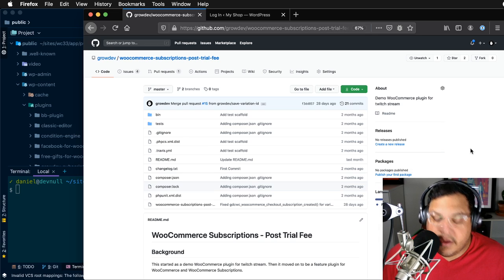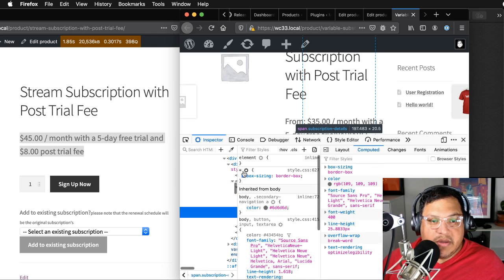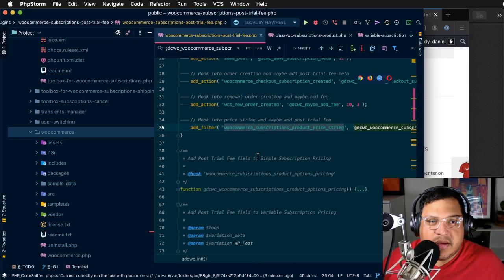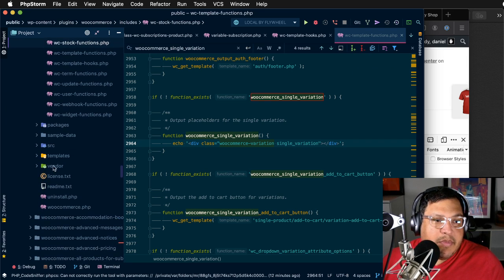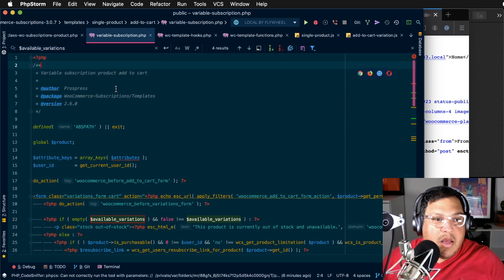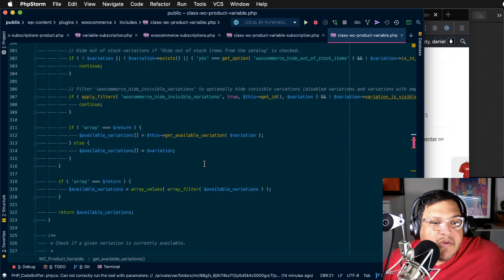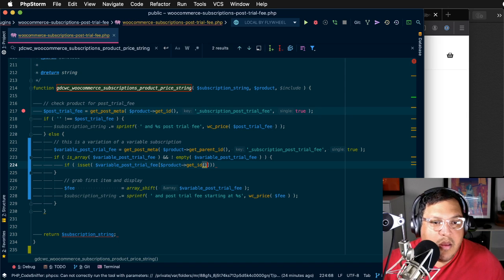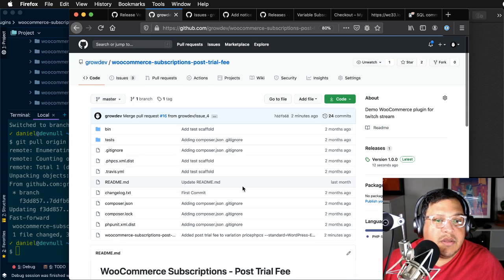Building a WooCommerce Subcriptions Add-On LIVE 🔴 Part 6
Part 6 (FINAL) of livecoding and add-on for WooCommerce Subscriptions in PHP.

00:18 Reviewing open issues, and overview.
04:42 Figuring out how to test Variable Subscriptions. Simple Subscriptoins were working.
12:40 Looking in WC Subscriptions codebase for function where price string is set.
19:24 Using XDegub and breakpoints to see what is in a function parameter.
32:20 Digging into how WooCommerce localizes product variation data.
37:57 Describing localized data and WooCommerce JSON data-product_data.
46.53 Describing price strings and why the plugin isn't working.
55:16 Finally getting the variations to work correctly.
55:34 Recap what I got working.
01:01:40 Closing pull request and shipping version 1.0